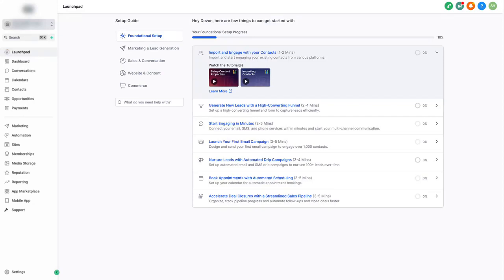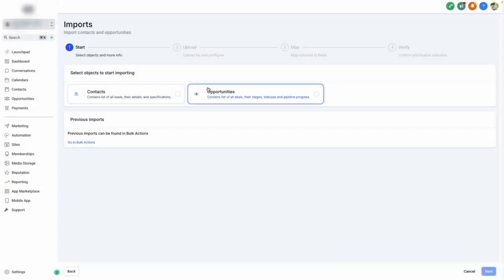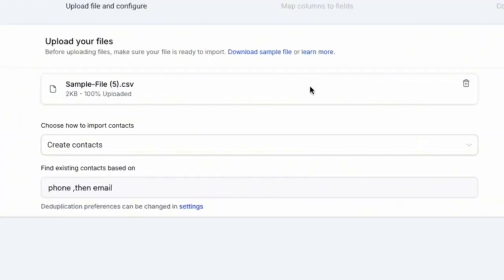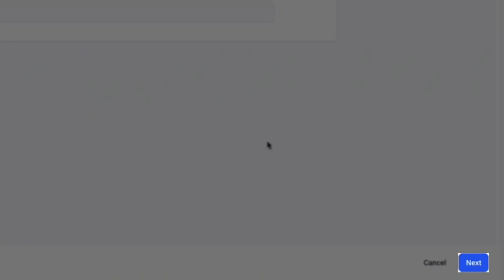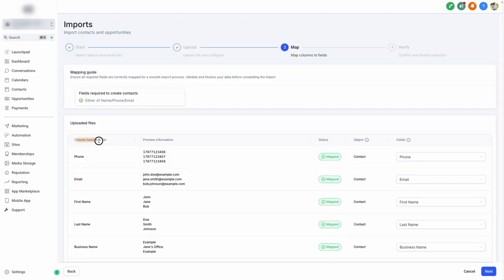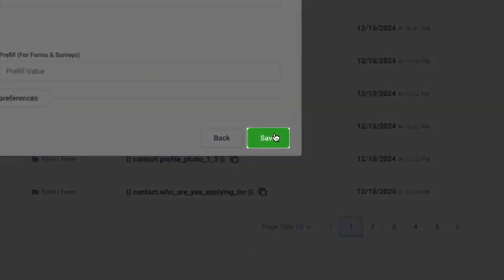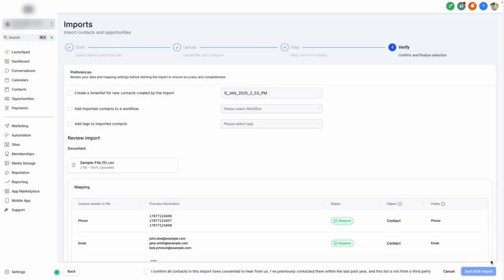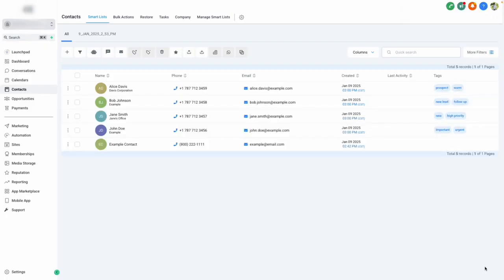Put AI To work for you 🫵Put AI To work for you 🫵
Put AI To work for you 🫵